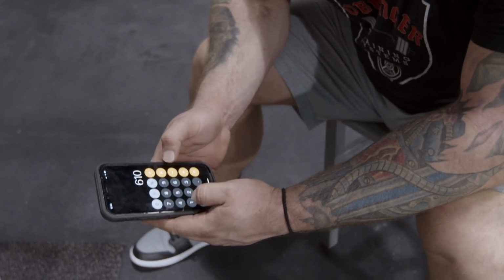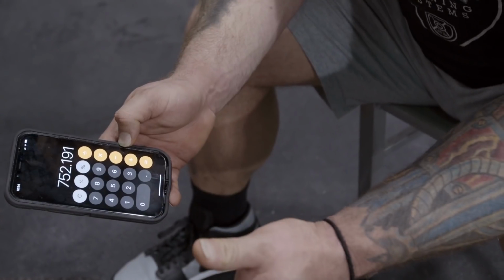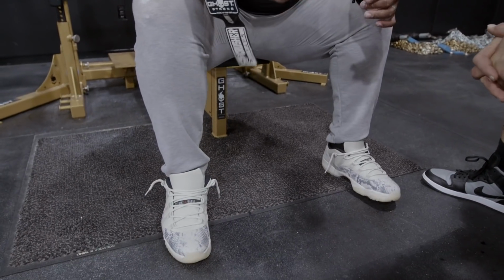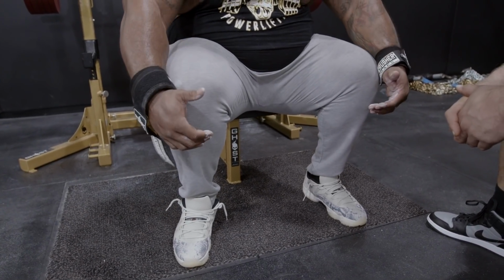BEAST BENCH! NEW EQUIPMENT REVEAL! 610x7 LBS (276.7 KGS) | Julius Maddox + Tyler Obringer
GUESS WHO'S BACK?? Beast Bench Session with Tyler Obringer. Plus, a FIRST LOOK at the IRREGULAR STRENGTH SLEEVES dropping soon! You DO NOT want to miss this!!